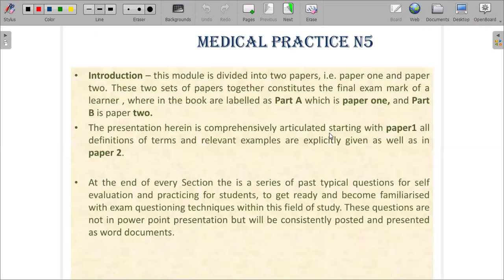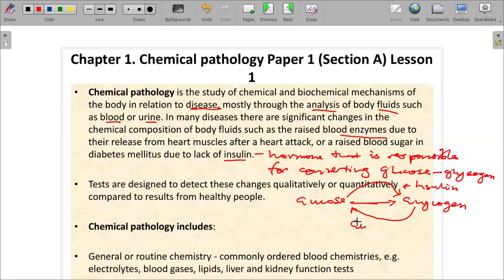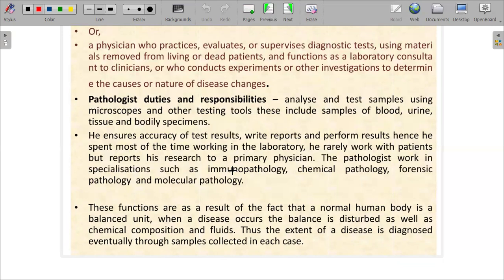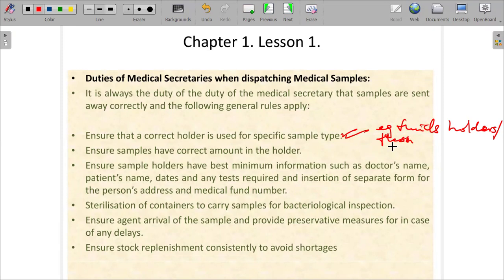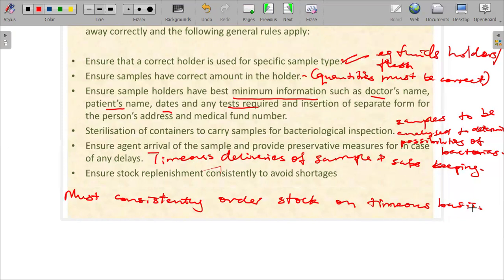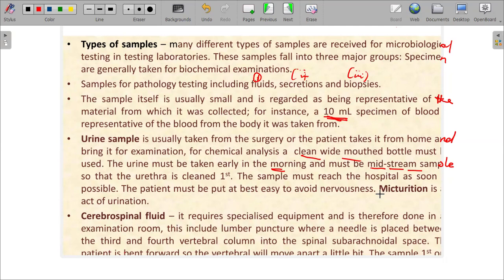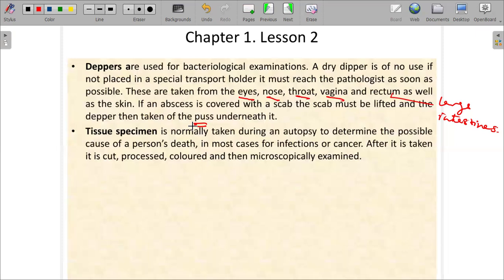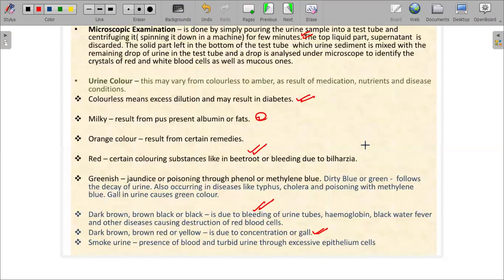MEDICAL SECRETARY N5, MEDICAL PRACTICE MODULE 1 - LESSON 1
MEDICAL PRACTICE MODULE 1 LESSON1
CHEMICAL PATHOLOGY.
DUTIES AND RESPONSIBILITIES OF PATHOLOGIST.
DUTIES OF MEDICAL SECRETARY.